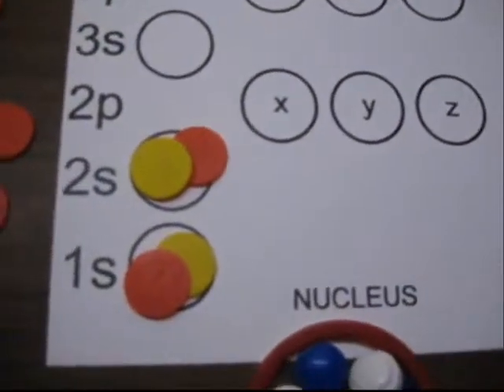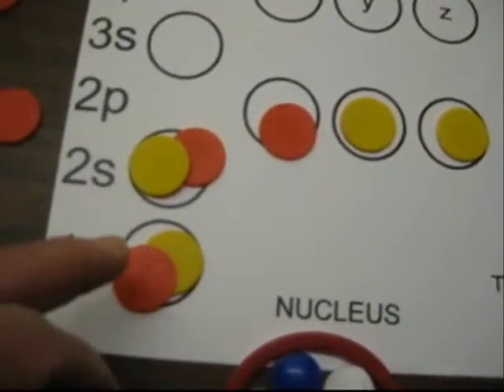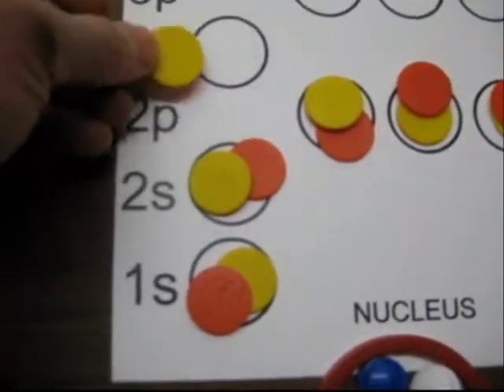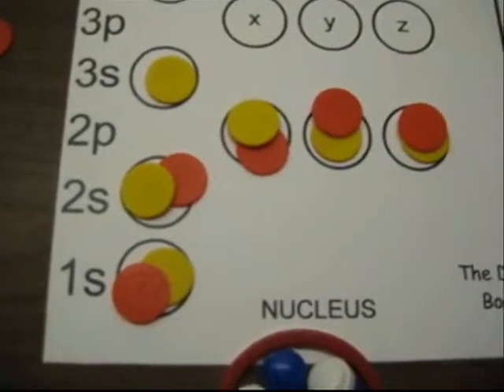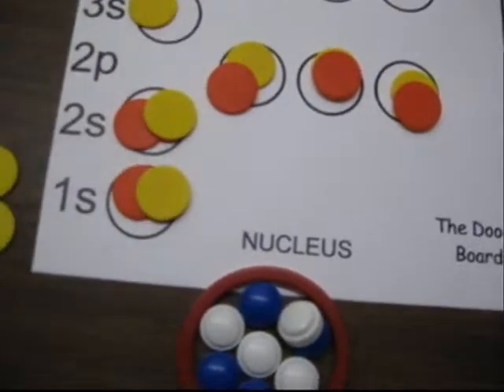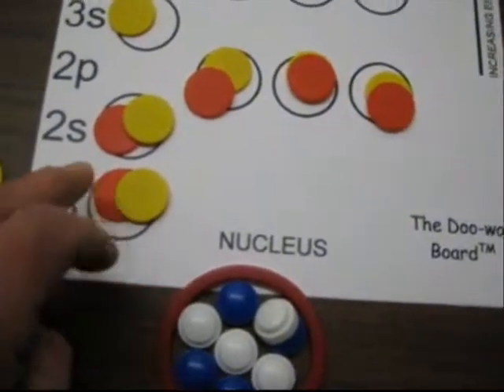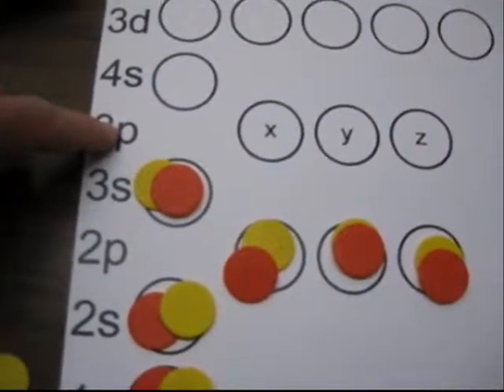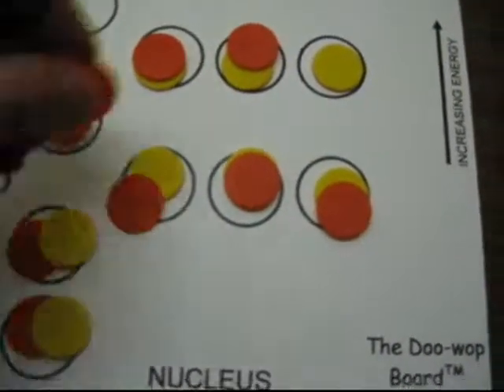Friendly Chemistry: Introducing the DooWop Board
Understanding quantum mechanics can be tough.  The DooWop Board TM does an excellent job of making this abstract concept, concrete.  Find out more about Friendly Chemistry by visiting